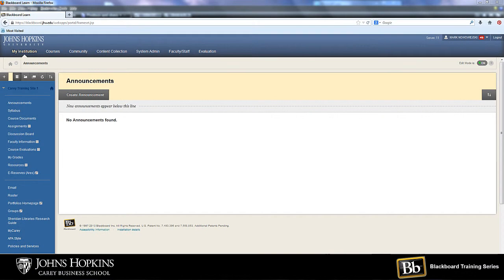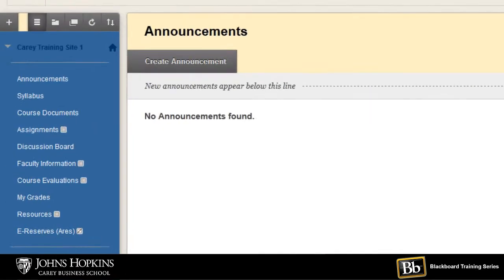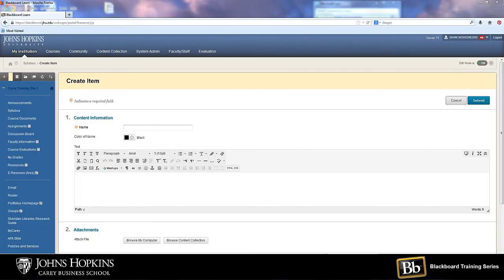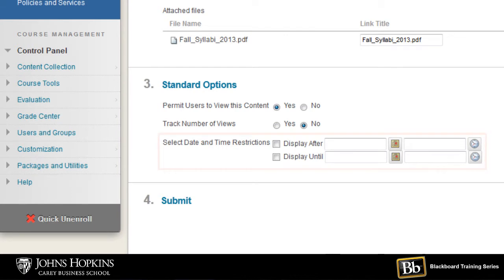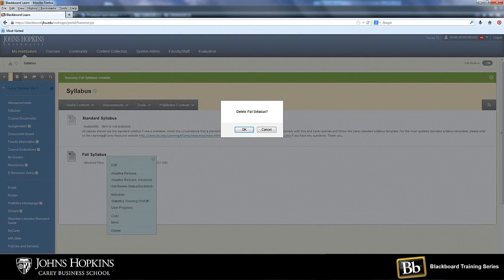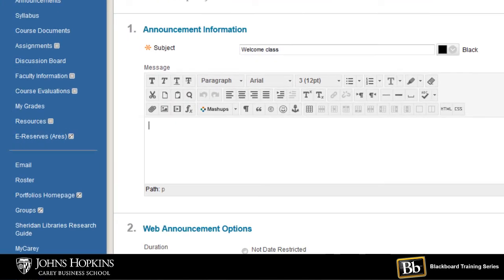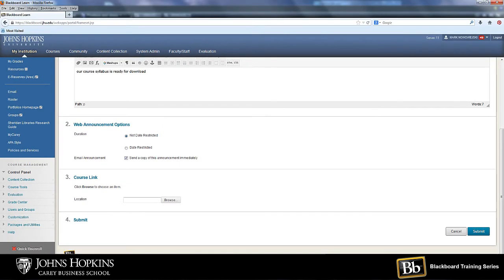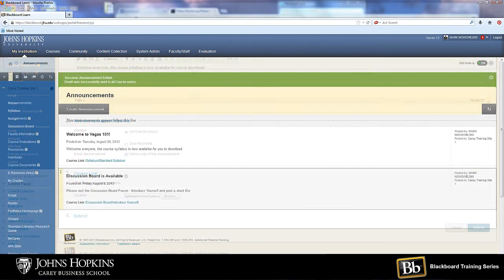Johns Hopkins Blackboard Training Series - Video 2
Learn more to upload your course syllabus & posting announcments